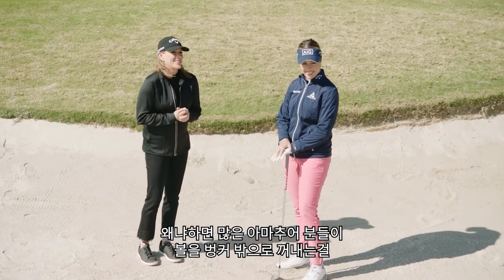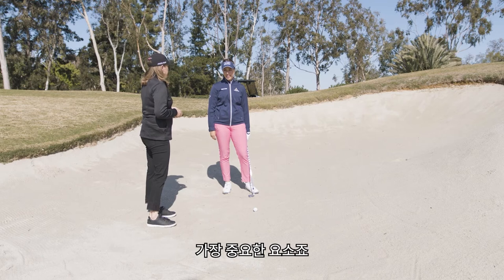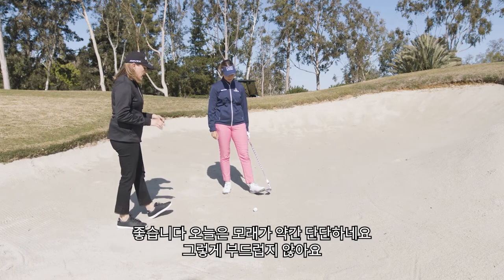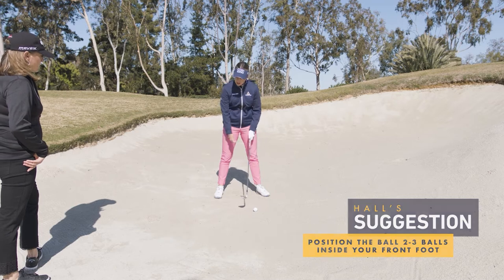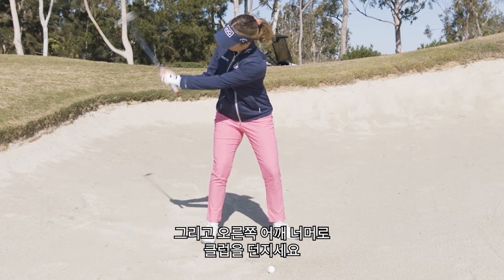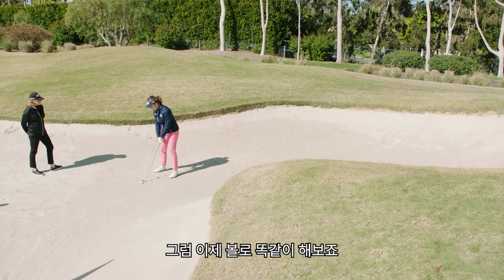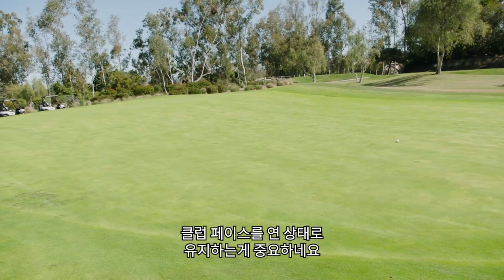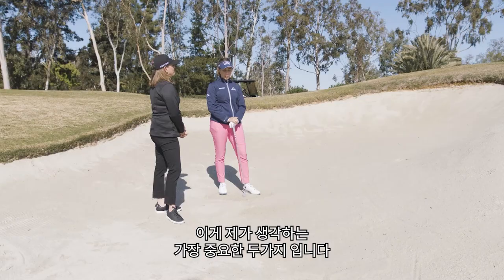[캘러웨이] 조지아 홀이 소개하는 벙커 탈출 방법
팀 캘러웨이 소속 LPGA 투어 프로 조지아 홀은 그린 사이드 벙커에서 모래를 최소한으로 터치하여 볼을 높게 띄우는 것이 벙커를 최선의 탈출하는 방법이라고 이야기합니다. 웨지 페이스 위에 모래를 올리고 연습하는 조지아의 방법을 영상으로 확인해보세요.